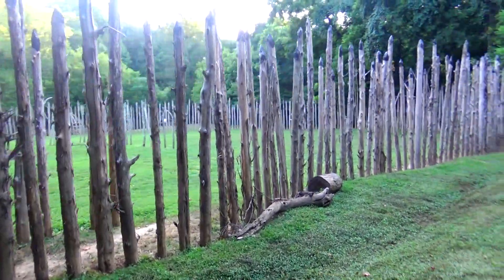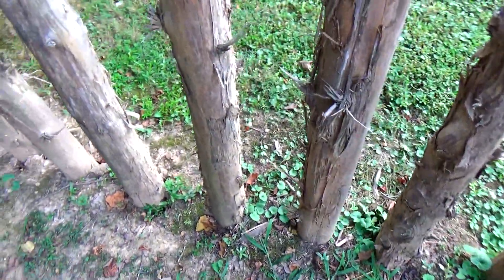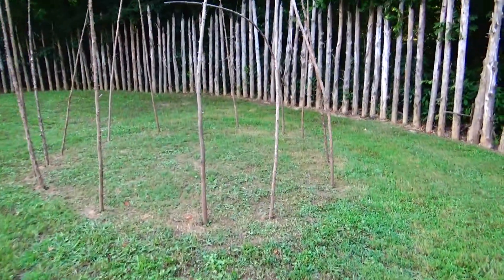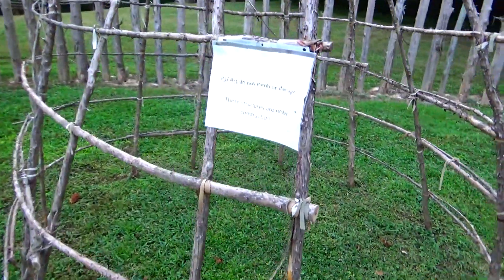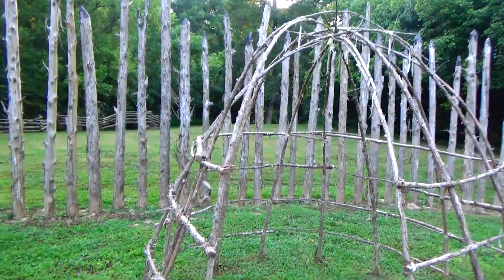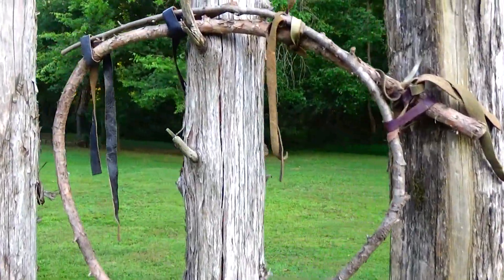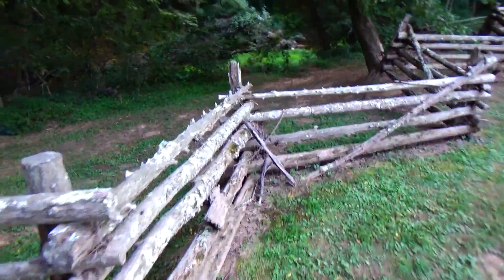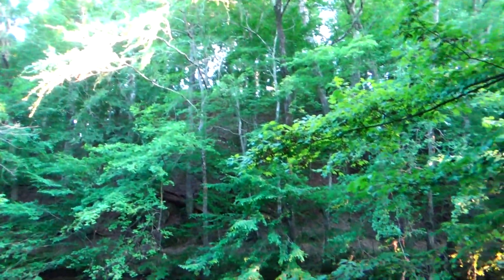Occaneechi Fort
This Fort is replicated almost exactly how it would've looked back when the Occaneechee Tribe actually lived and roamed this land.  I hope you enjoy.